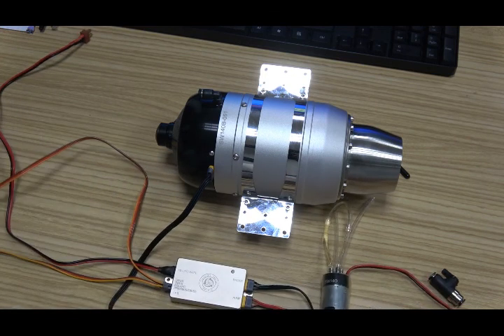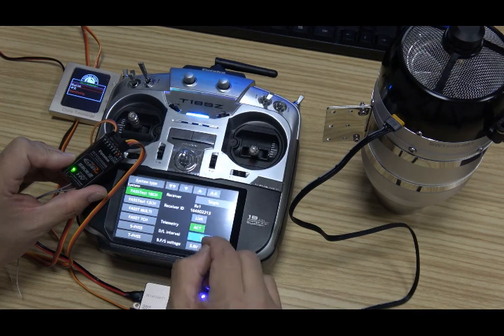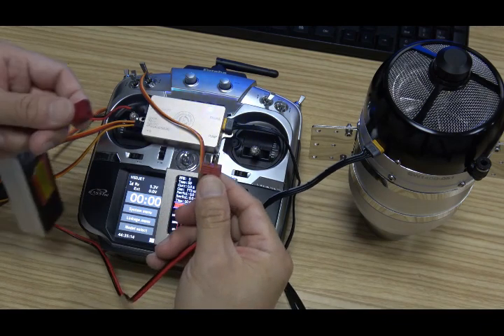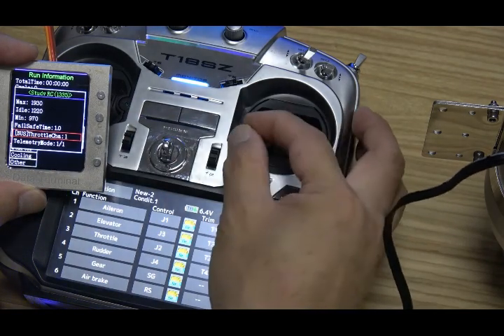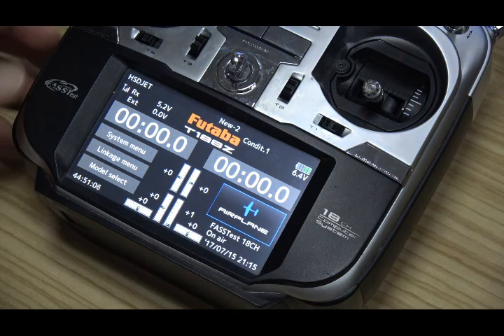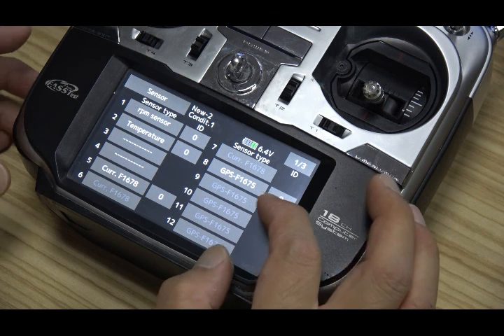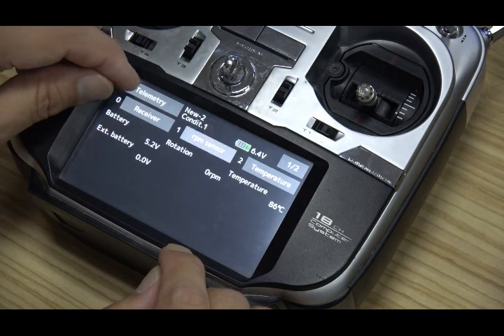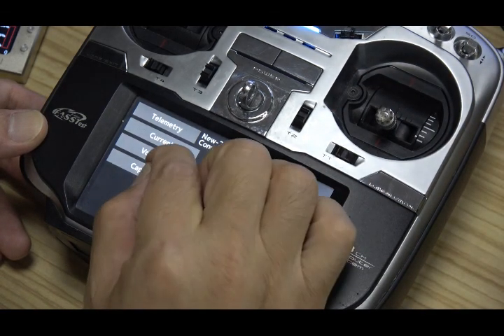Swiwin Turbine telemetry setup